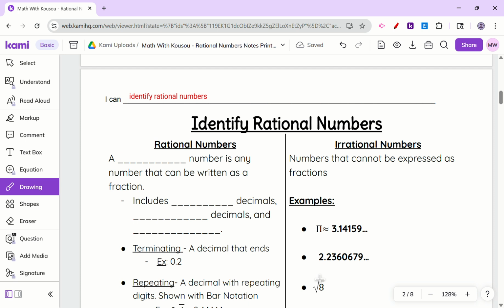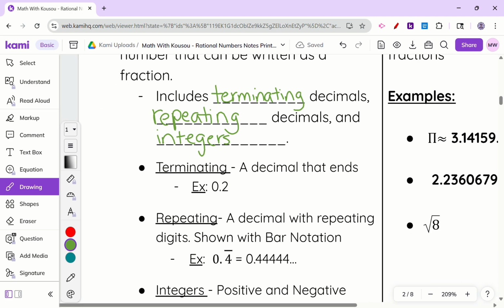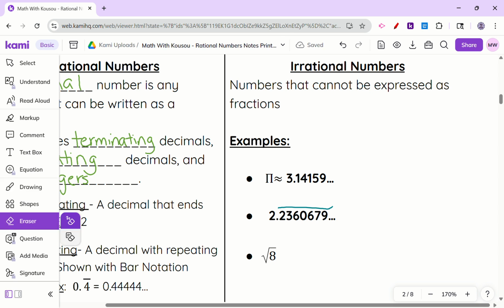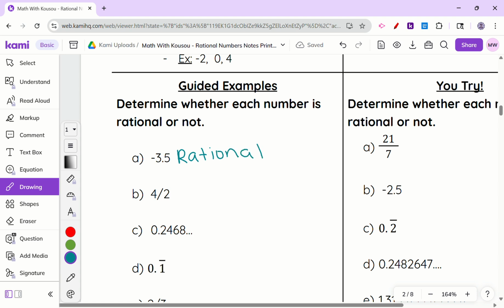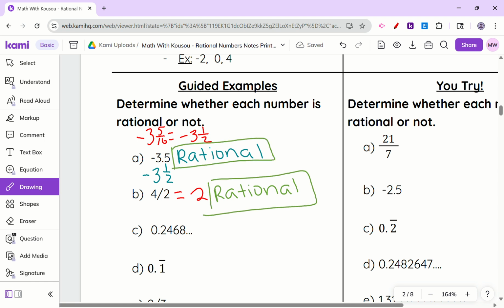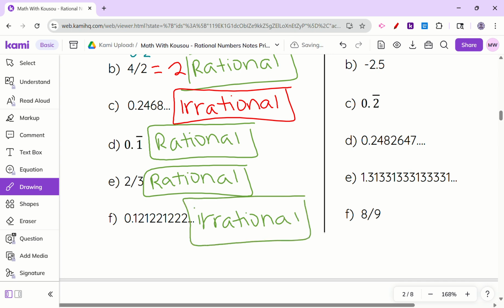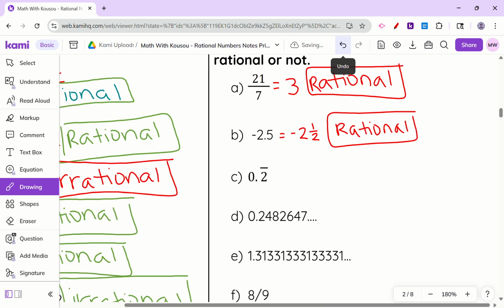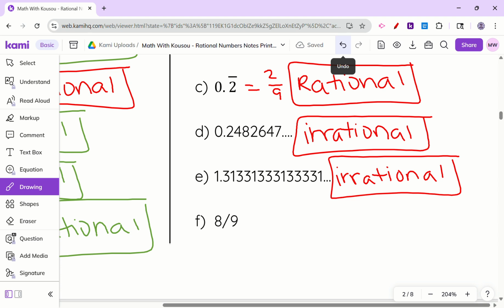Identify rational numbers